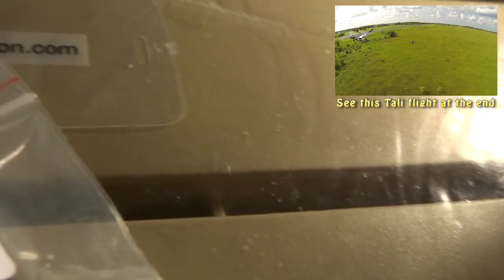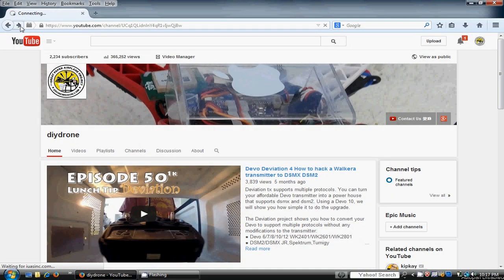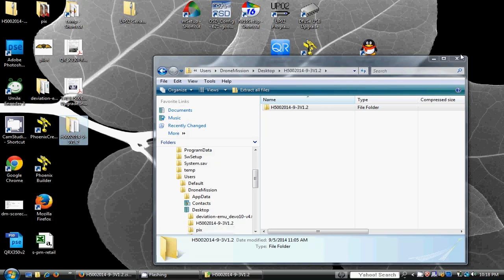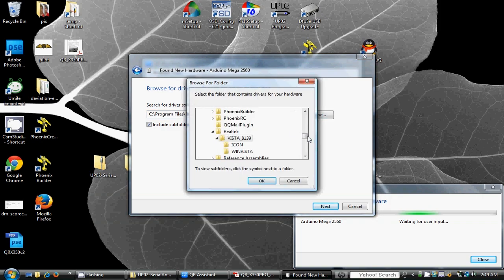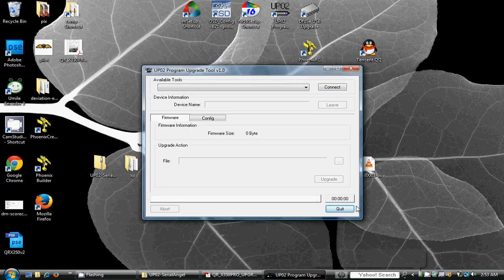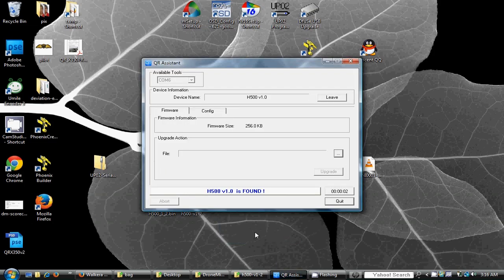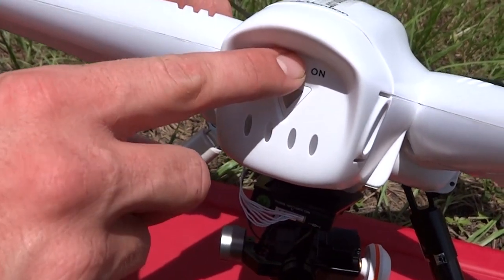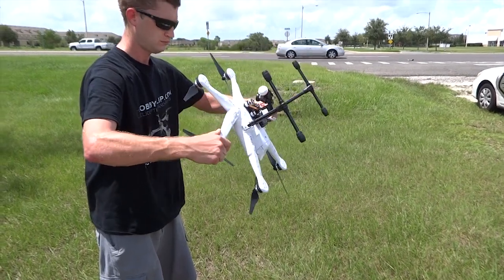Walkera Tali H500, Scout X4. How to Upgrade New Firmware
Tali H500, professional hexacopter with gimbal that supports GoPro and iLook.  Ready-to-Fly out of the box with multiple flight modes for cinematic filming. A firmware was issued in Feb 2015 for the Tali H500, Scout X4, and X350Pro (v 1.5) on Sep 5, 2014.

For Win8x 64 bit system, if you not able to locate your drivers, read or you can install Mission Planner it will install the Arduino driver package, so removed the Tali USB cable from the PC, installed Mission Planner, plugged Tali USB in again and it will installed drivers automatically.

Tali H500:
. Auto-cruise function The aircraft can automatically cruise around the perimeter of a customizable flight radius.
. Hyper IOC (intelligent orientation control) function could be activated regardless of aircraft heading
. Return-to-home function The aircraft autonomously return to and land at the take-off location when the return-to-home function is activated.
. Return-to-home failsafe If the aircraft strays beyond radio range, the aircraft will autonomously return to the take-off location.
. One Start Key. Mix switch that start ups the motors, takes off, loiters for the next command.

Narrator: Kate
Pilots - Sky Cam: Ryan , H500: Leo & Chris
A DroneMission.com Project for Walkera

Increase the missing children banners circulation by sharing or your thumbs up!

Recommended GoPro/iLook Protective Lens $16

Recommended Touch Screen Charger